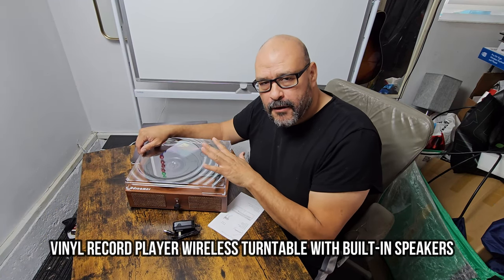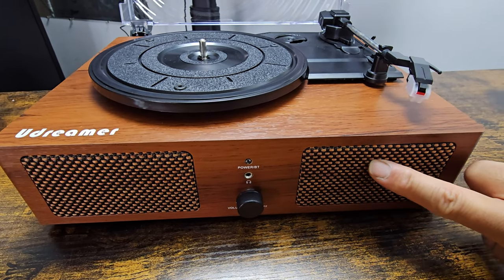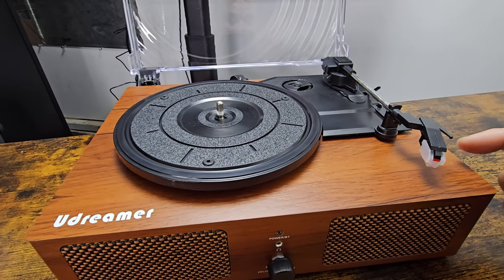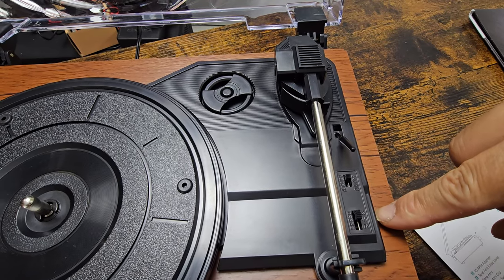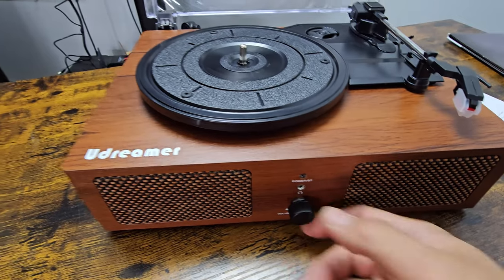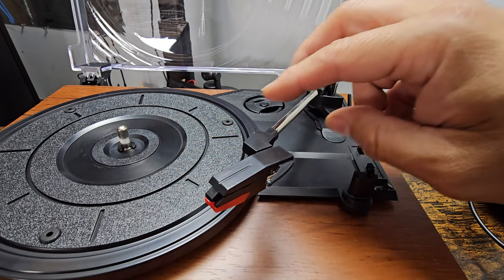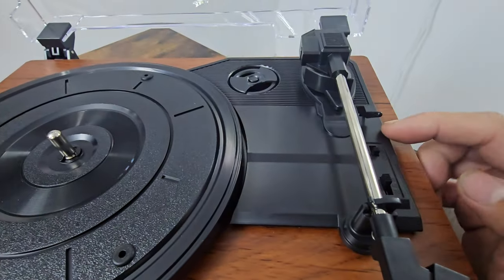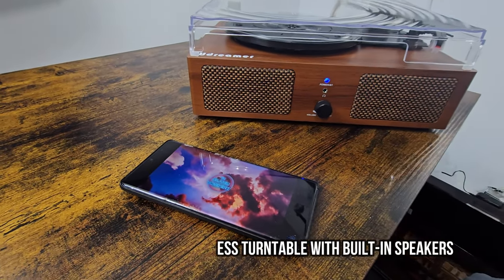Vinyl Record Player Wireless Turntable with Built in Speakers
Vinyl Record Player Wireless Turntable with Built-in Speakers and USB Belt-Driven Vintage Phonograph Record Player 3 Speed for Entertainment and Home Decoration . Thank You